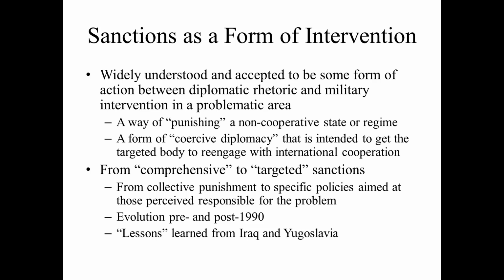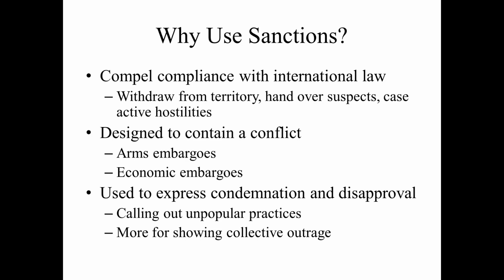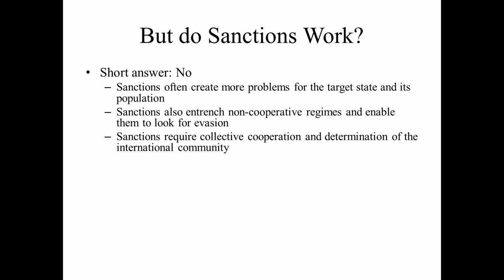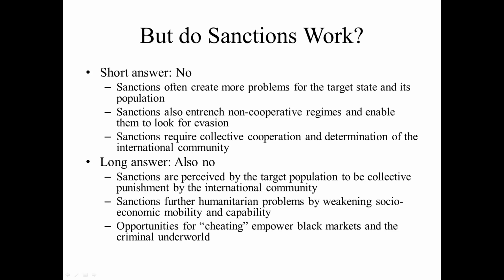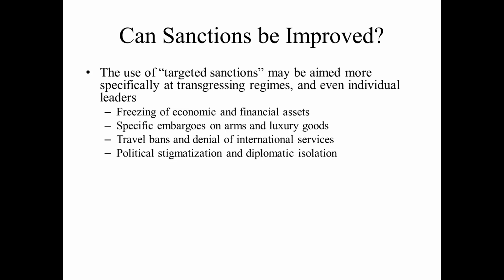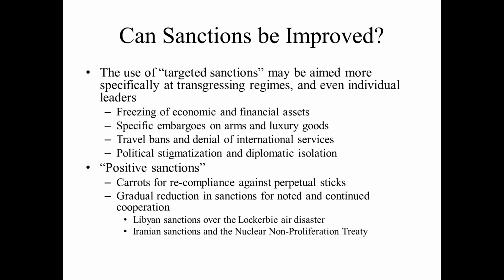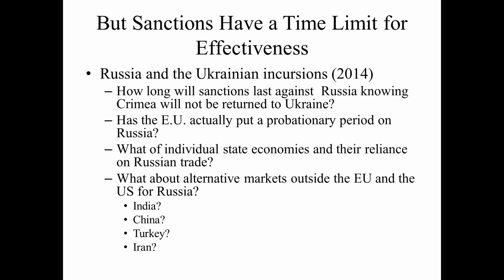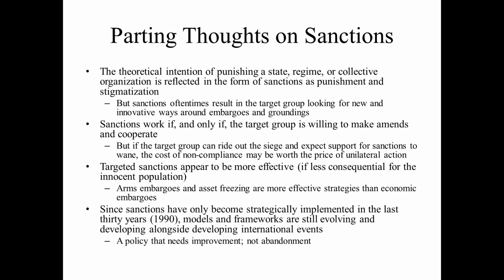Introduction to the United Nations Lecture 07 - Do Sanctions Work?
Michael Rossi
Department of Political Science
Program in International Relations

How effective are international sanctions on target countries? Do sanctions force regimes to be more compliant and cooperative, or do they just make things worse? More importantly, are sanctions meant to actually accomplish something, or is it just some form of punishment and stigmatization of a country that serves as a way for other states to show their disdain and disapproval? In other words, are sanctions something other than diplomatic performance that shows "something is being done"?

This lecture examines these questions and concludes that as a short answer, sanctions don't do much. As a longer answer, sanctions aren't effective, but there's reasons why they continue to be implemented, and if the past twenty years tell us anything, sanctions are evolving from comprehensive blanket policies of collective punishment to more targeted types of sanctions that go after transgressing regimes, regime leadership, and probably most effectively, close networks of regime leaders, while leaving the general population (which oftentimes gets the brunt effect of these sanctions) unsacthed.

Chapter Markers

00:00 - 10:08 - Sanctions as a form of Intervention
10:08 - 14:47 - Why Use Sanctions?
14:47 - 23:28 - More than Just Coercion
23:28 - 30:21 - But do Sanctions Work?
30:21 - 33:32 - So Why Continue to Advocate for Them?
33:32 - 42:14 - Can Sanctions be Improved?
42:14 - 48:37 - A Time  Limit on Effectiveness - The Case of Russia
48:37 - 58:32 - Parting Thoughts